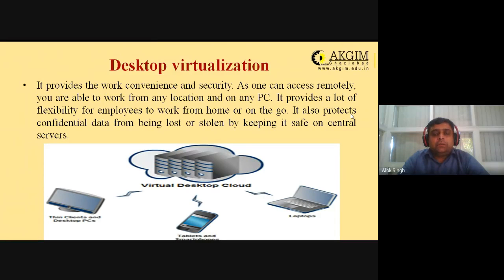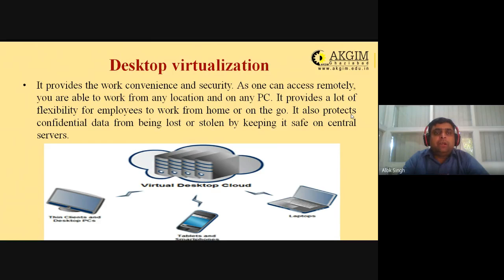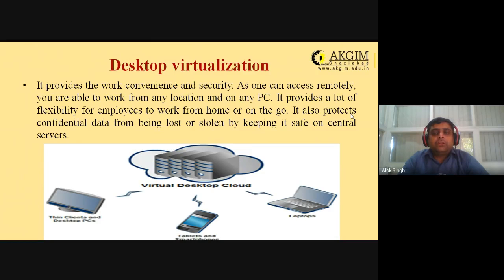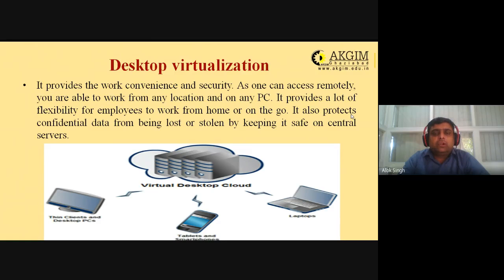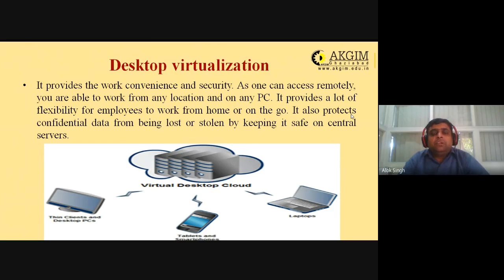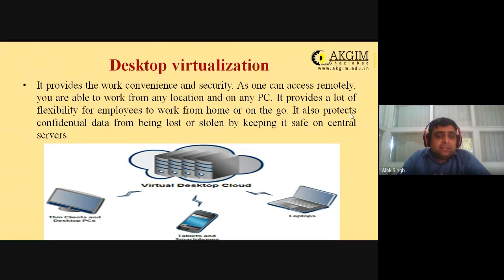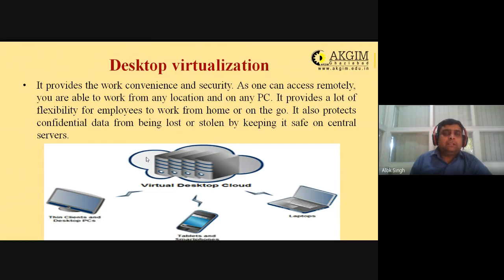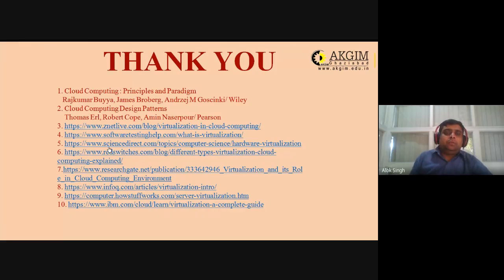Unit 4- Lecture 23- Desktop virtualization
1. Cloud Computing : Principles and Paradigm
   Rajkumar Buyya, James Broberg, Andrzej M Goscinki/ Wiley
2. Cloud Computing Design Patterns
    Thomas Erl, Robert Cope, Amin Naserpour/ Pearson